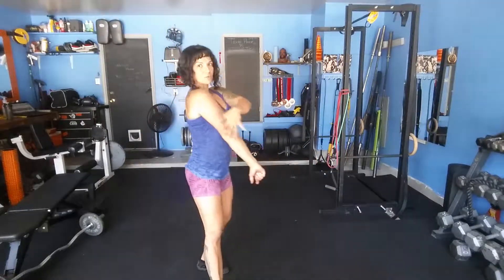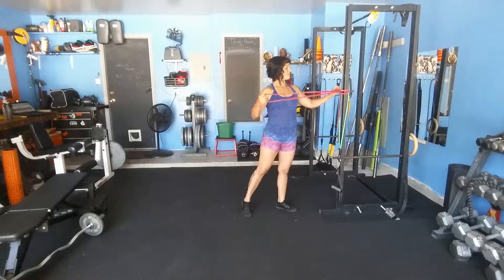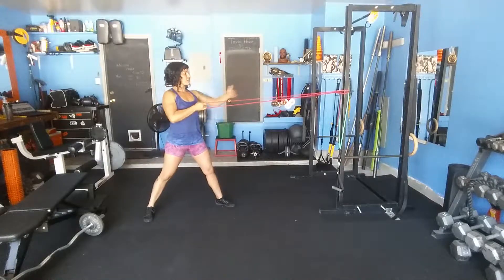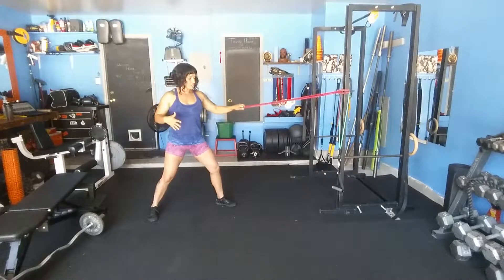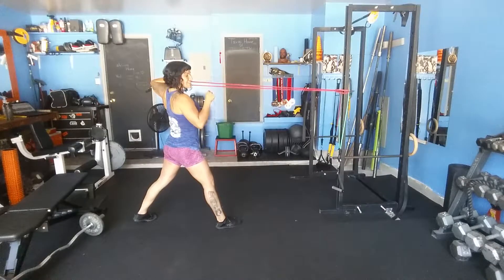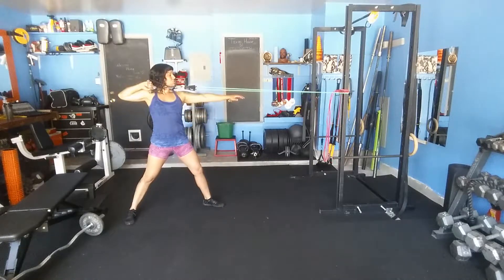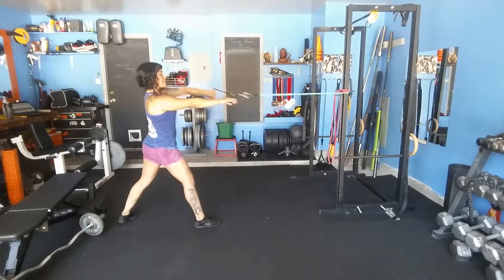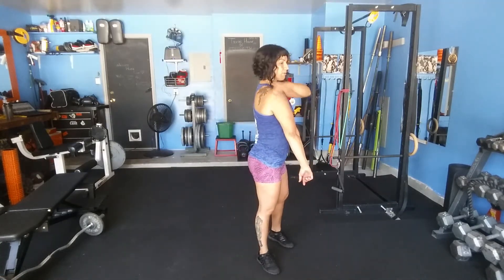Resistance Band Drawback, Rear Delt